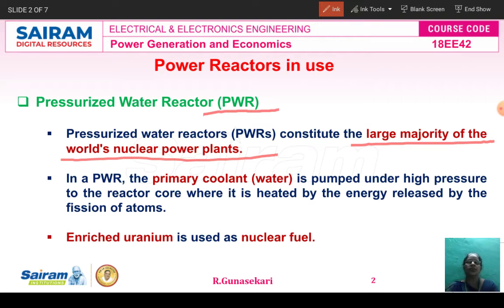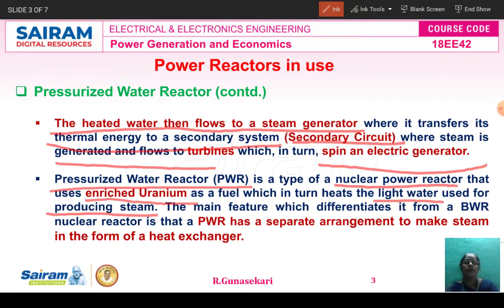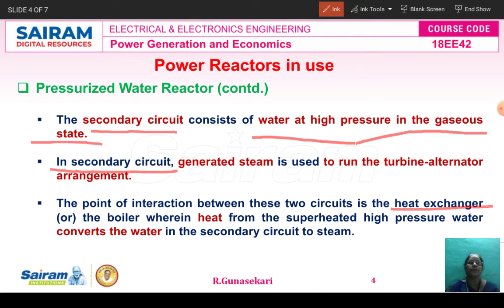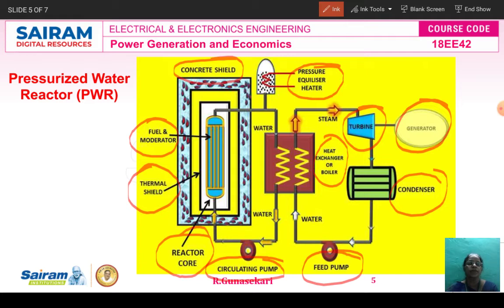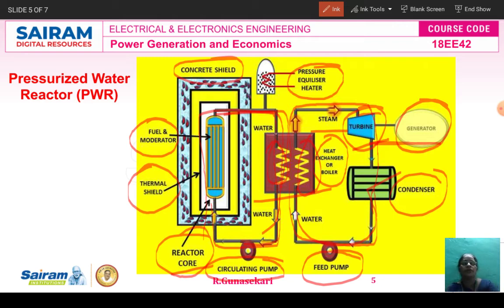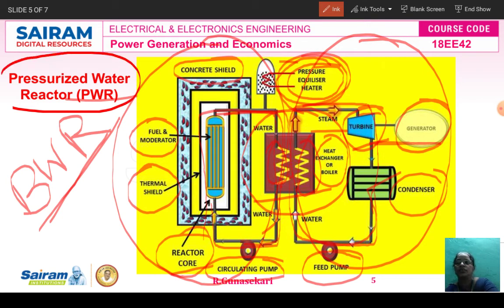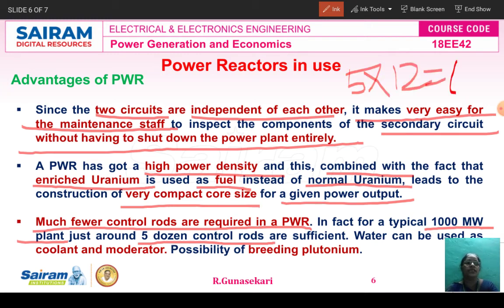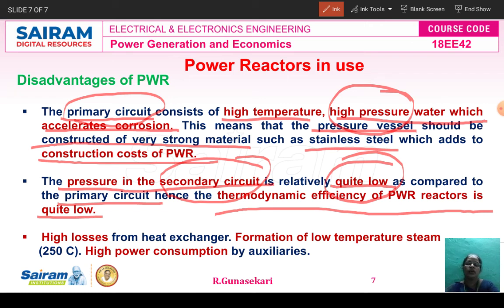Lecture Video9_18EE42_Module-3_Pressurized Water Reactors (PWR)_R.Gunasekari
Power Reactors in use - Pressurized Water  Reactors (PWR)